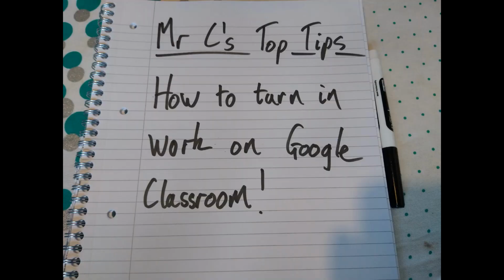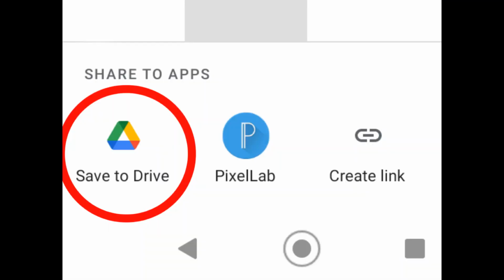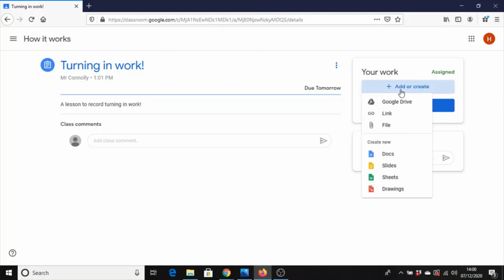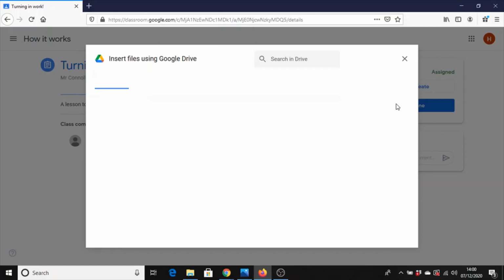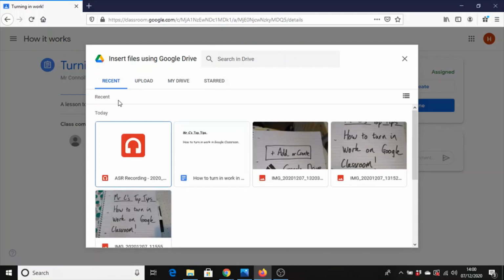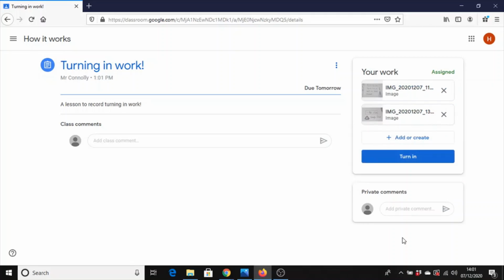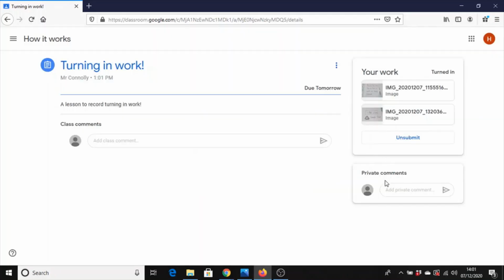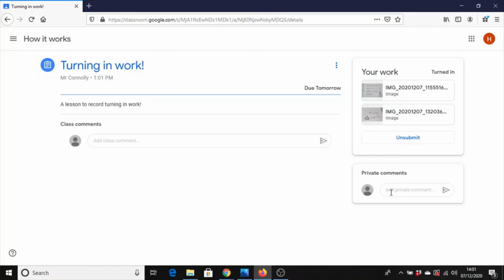How to turn in work - Google Classroom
A quick How to video for remember how to turn work in to the teacher on Google Classroom.